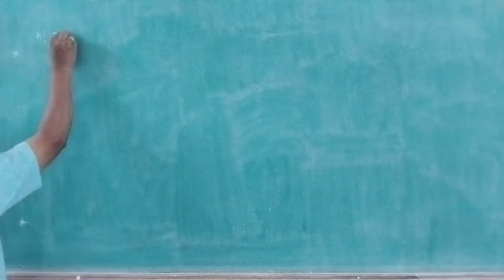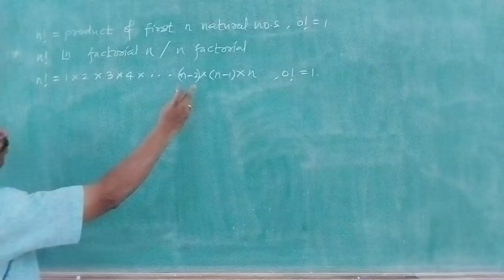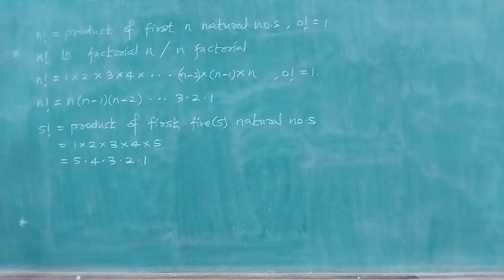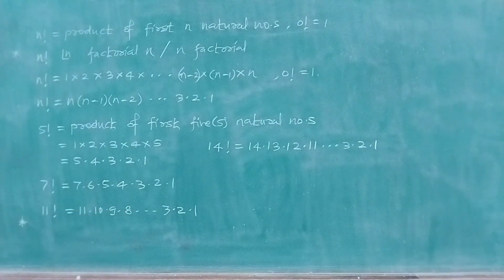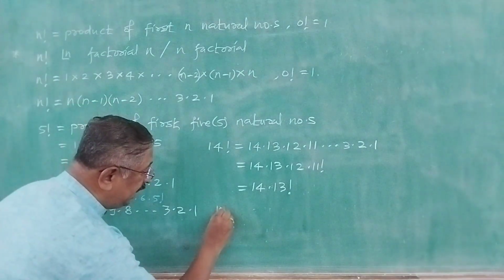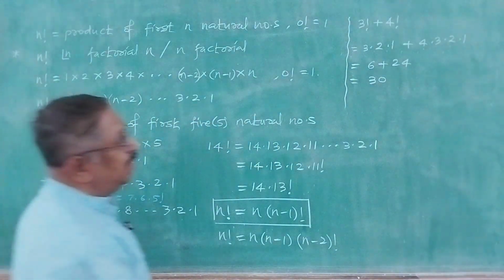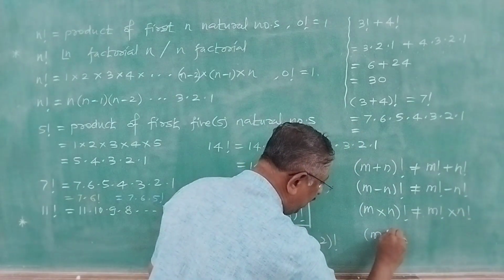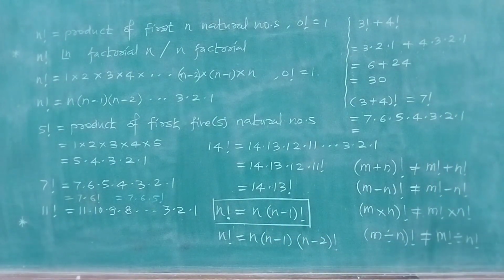n factorial (2)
lecture series : permutations and combinations